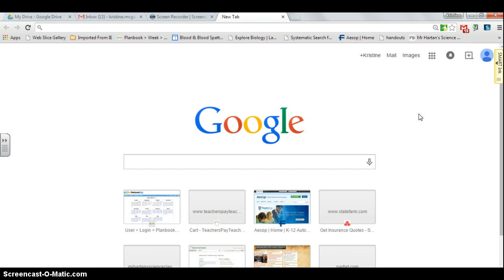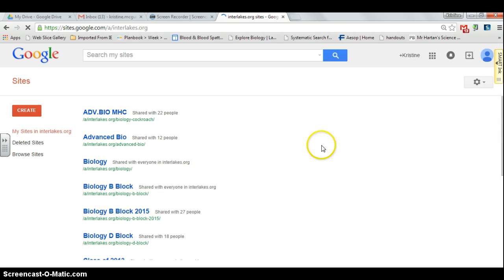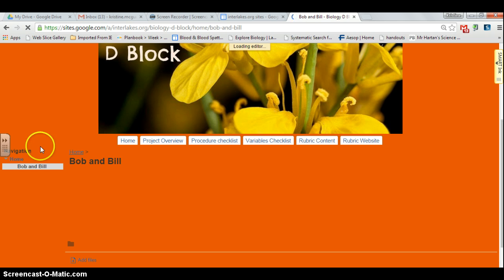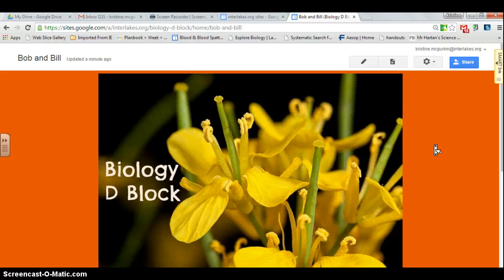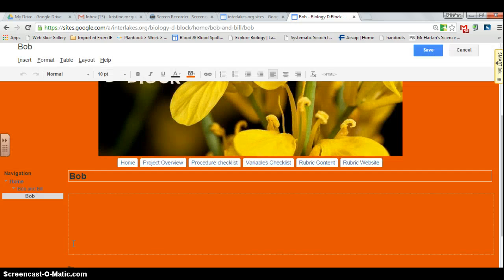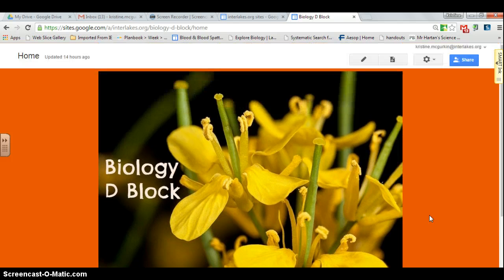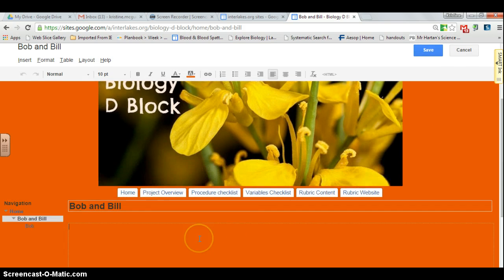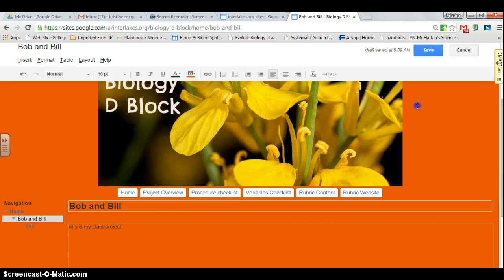Working with your semester project website